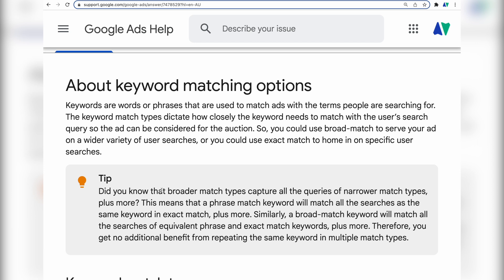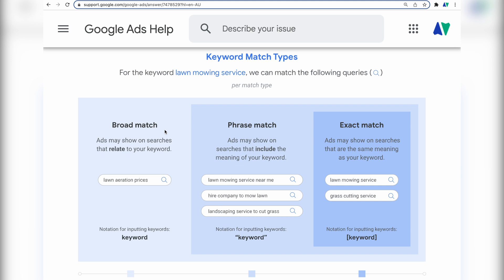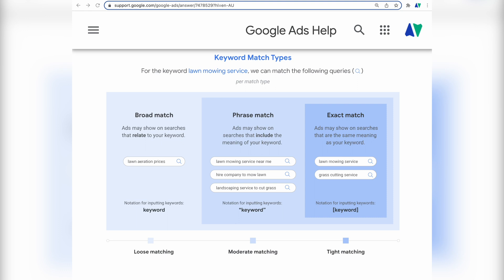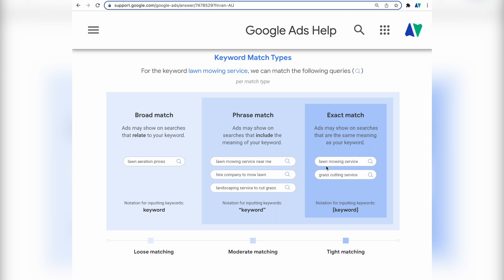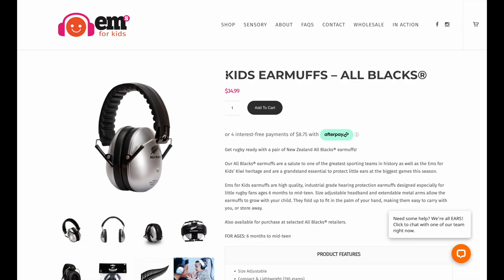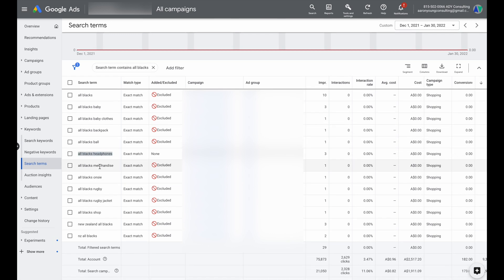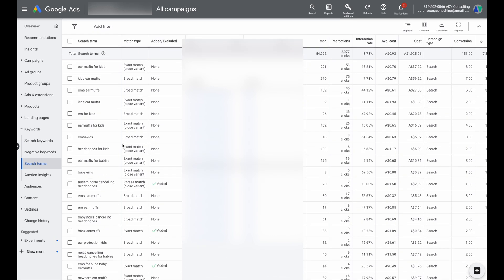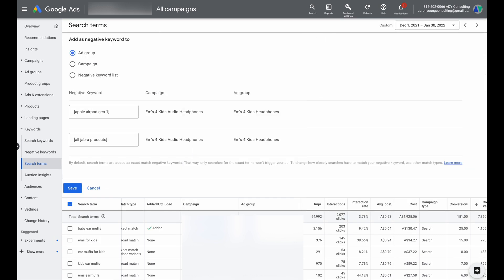Google Ads Keyword Match Types Have Changed! Are you READY?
Google released a MAJOR change to their keyword match types for Google Ads. Learn what they are & what you need to do!

👉 Get your FREE Google Ads Optimisation Checklist to make sure you have the correct keyword match types in your Google Ads campaign

Late in 2021 Google quietly released a change to keyword match types, and the issue is that many people have not even realised this or made the necessary changes in Google Ads.

In this video I am going to take you through what the change was to keyword match types in Google Ads and more importantly show you what you need to change in your Google Ads account now.

Timestamps & Chapters:
00:00 Introduction to keyword match types in Google Ads
00:41 What changes were made to keyword match types for Google Ads
03:03 How to fix this change in your Google Ads campaign
04:20 Conclusion & Get Your Free Google Ads Optimisation Checklist